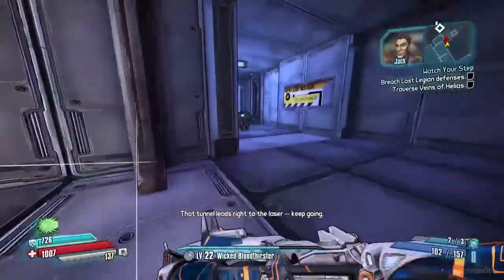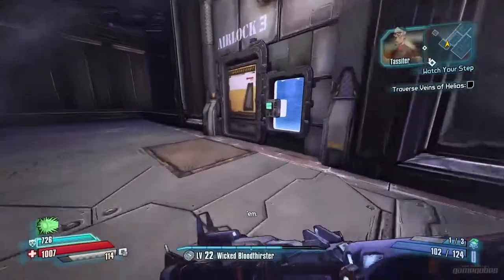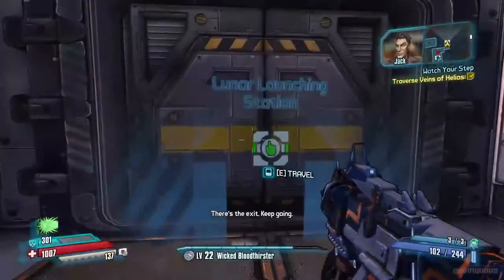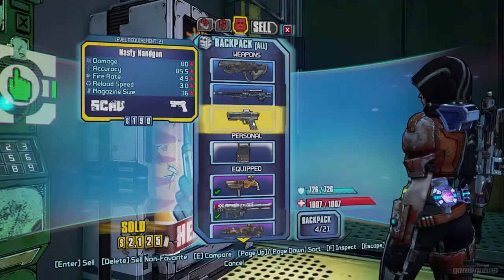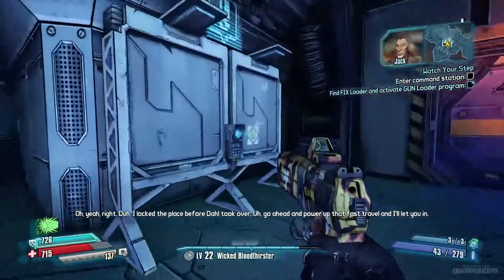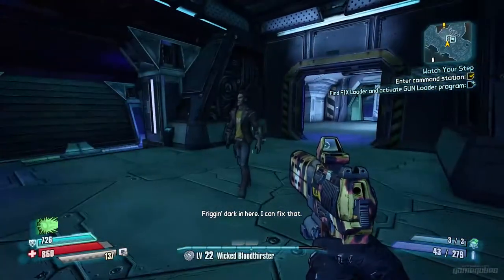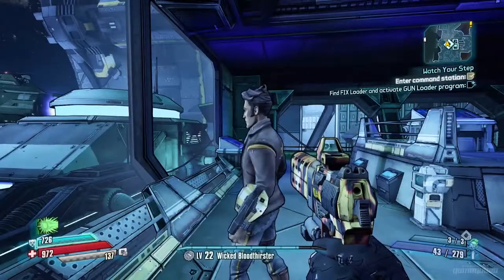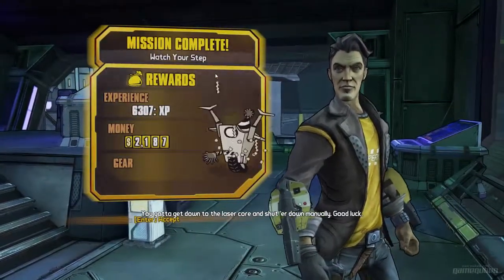Borderlands: The Pre-Sequel - Gameplay Walkthrough - Part 60 HD (Xbox 360/PS3/PC)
Borderlands: The Pre-Sequel Walkthrough / Lets Play Part 60 No Commentary
Mission : Watch Your Step - Part 2

Developer: Gearbox Software, 2K Australia
Publisher: 2K Games
Series: Dragon Age
Release date: October, 17 2014
ESRB: 18
Platform: Xbox 360, PlayStation 3, Microsoft Windows
Genre: Action role-playing game, First Person Shooter

This is a full game walkthrough for the game that will include the
final boss the ending all endings all cutscenes for every cutscene playthrough lets play HD trailer

Set between Borderlands and Borderlands 2, four all-new character classes fight alongside Handsome Jack, witnessing his transformation into the ruthless tyrant people loved to hate in Borderlands 2, and assisting with the rise of the Hyperion Corporation. The signature shoot n’ loot gameplay of the Borderlands series expands with the addition of low-gravity and oxygen-powered jetpack combat, the icy Cryo elemental damage type, the deadly laser weapon class, and new vehicles to help explore the diverse lunar landscape of Elpis, Pandora's moon.

Borderlands: The Pre-Sequel Lets Play Part 1, this week
Borderlands: The Pre-Sequel Let's Play Part 1, this week
Borderlands: The Pre-Sequel Lets Play Part 1, this month
Borderlands: The Pre-Sequel Let's Play Part 1, this month

Borderlands: The Pre-Sequel Claptrap Walkthrough
Borderlands: The Pre-Sequel Claptrap Playthrough
Borderlands: The Pre-Sequel ClapTrap Lets Play

Borderlands: The Pre-Sequel Wilhelm Walkthrough
Borderlands: The Pre-Sequel Wilhelm Playthrough
Borderlands: The Pre-Sequel Wilhelm Lets Play

Borderlands: The Pre-Sequel Athena Walkthrough
Borderlands: The Pre-Sequel Athena Playthrough
Borderlands: The Pre-Sequel Athena Lets Play

Borderlands: The Pre-Sequel Nisha Walkthrough
Borderlands: The Pre-Sequel Nisha Playthrough
Borderlands: The Pre-Sequel Nisha Lets Play